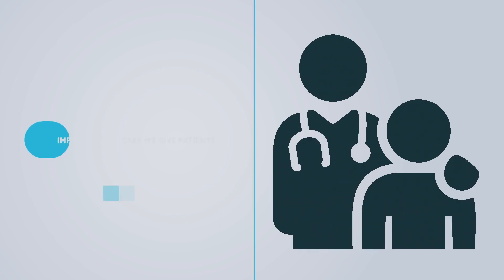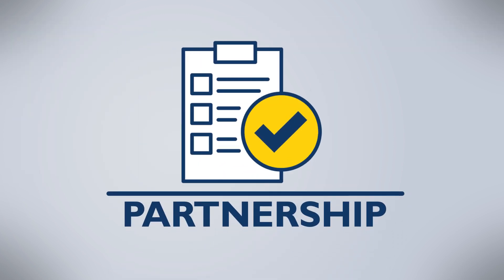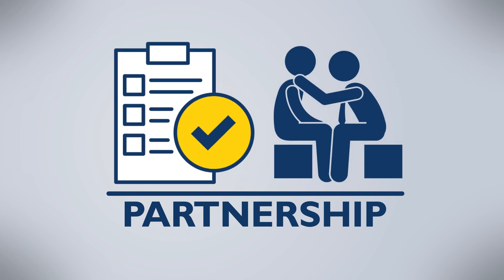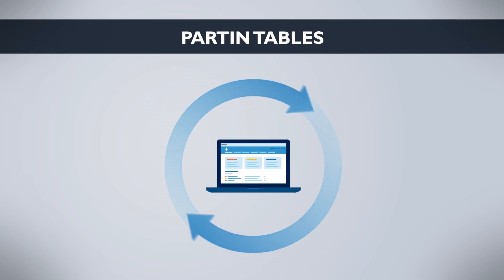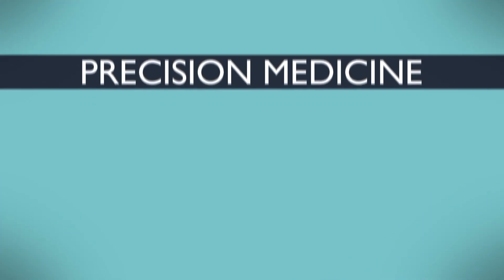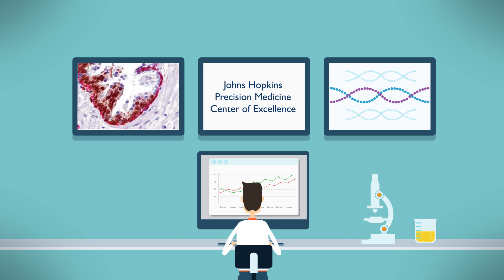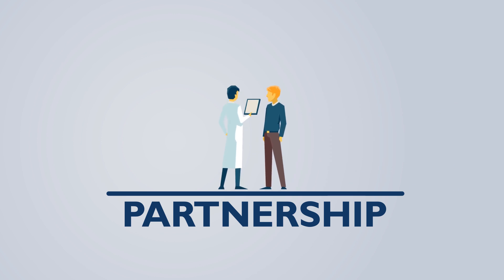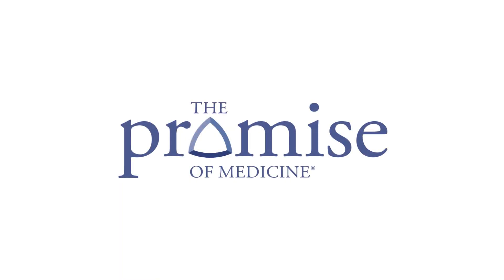Prostate Cancer Research | Johns Hopkins Medicine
Innovative prostate cancer research is being done at Johns Hopkins every day to advance screening, diagnostic and management tools for prostate cancer. We are on the forefront of advancing patient care for this disease and for helping generations to come. discover more